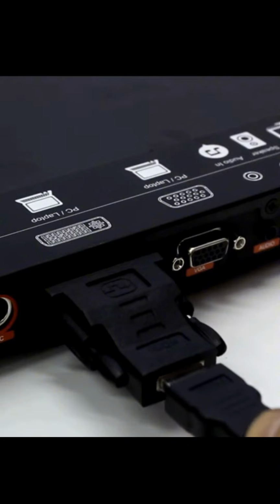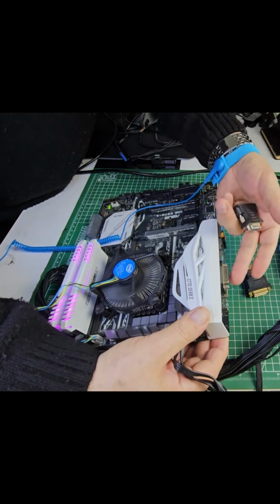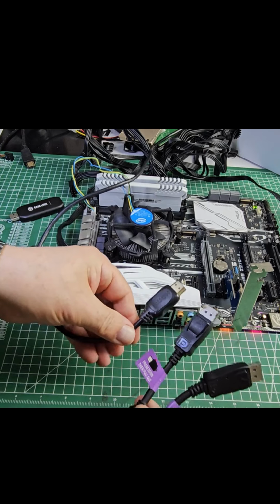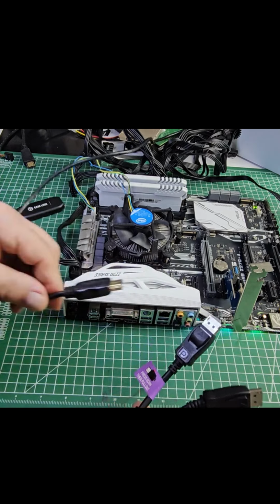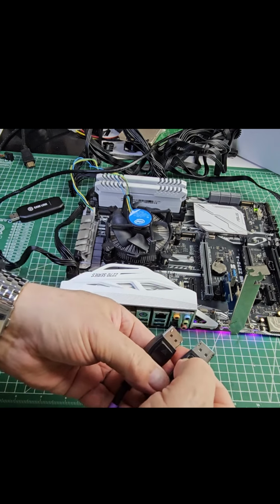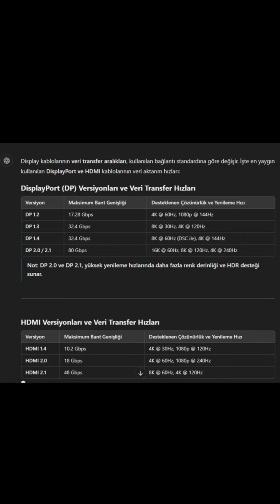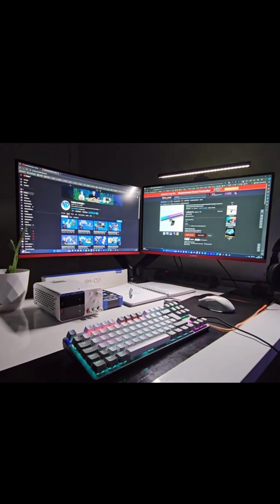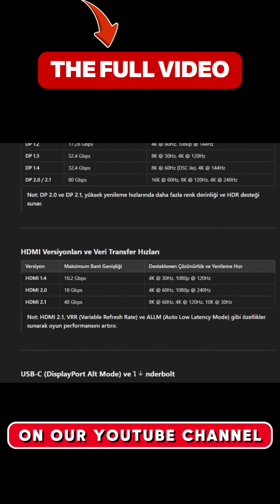What Is a Motherboard Functions#2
In this video, we explore one of the most important components of a computer: the motherboard.
You will learn what a motherboard is, its functions, interfaces, and main features in a clear and beginner-friendly way.